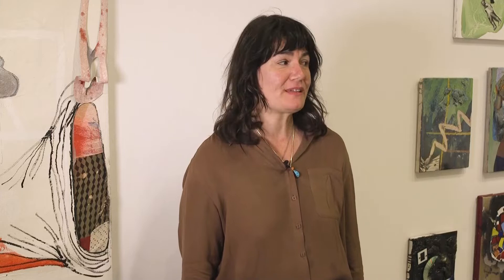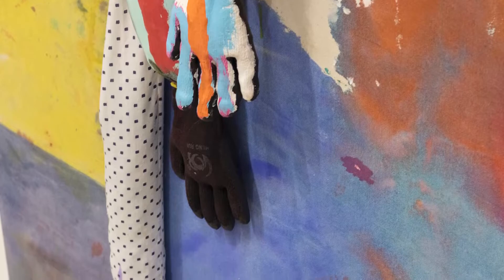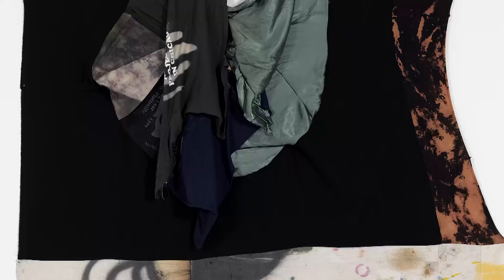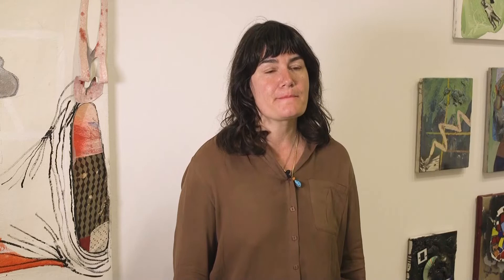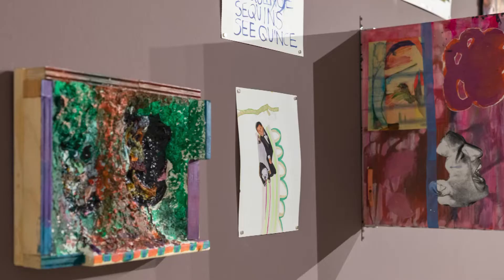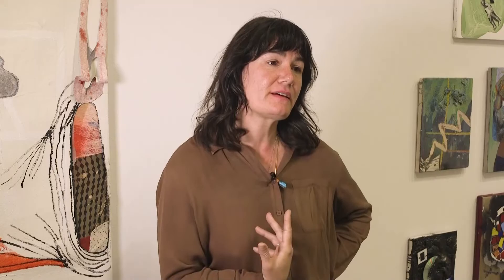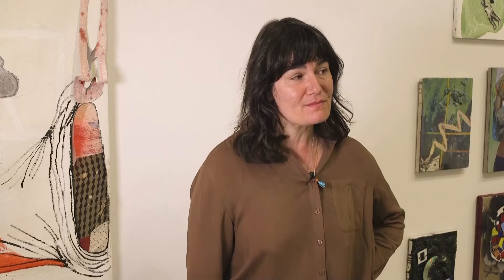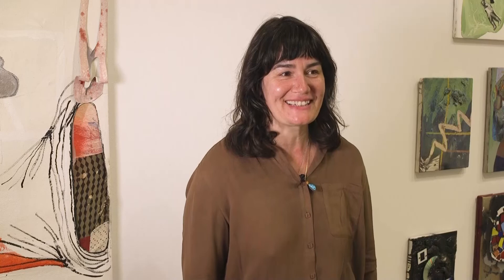Artist Interview: Molly Zuckerman-Hartung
0:00 Molly Zuckerman-Hartung
1:31 The making of Comic Relief
4:53 Lurch
6:52 Chaos & Cosmos
8:59 Notley
11:17 Queer Painting
14:33 Foil Table
15:48 Unexpected Insights
19:44 Experimentation
21:15 Credits